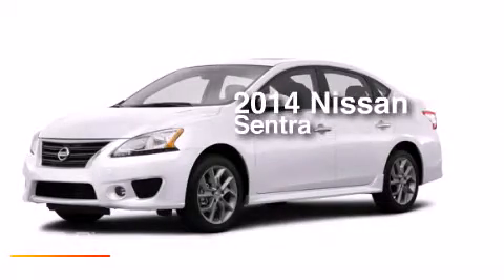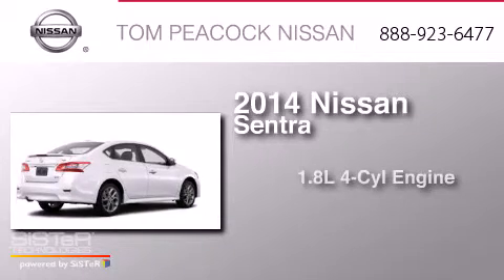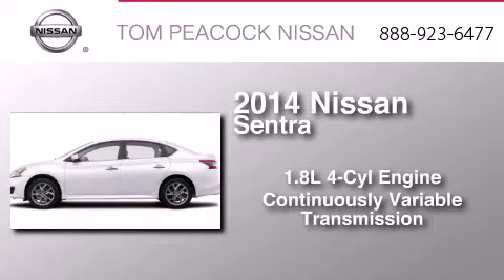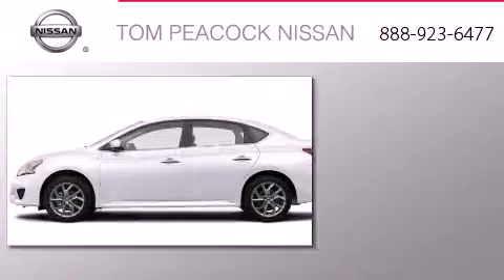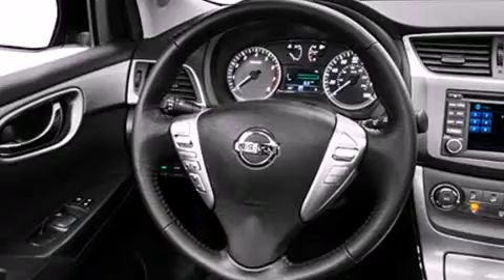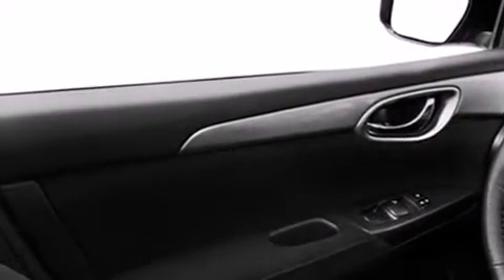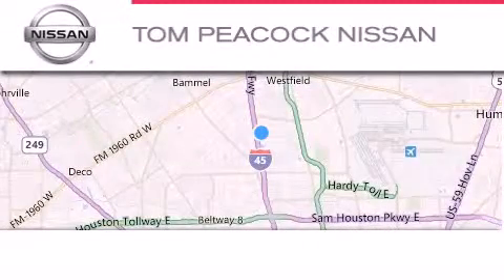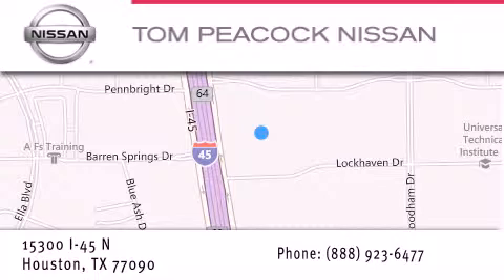2014 Nissan Sentra Houston TX 77090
We have been honored to serve the Houston TX area , we promise that your experience at our dealership will exceed your expectations ! Year : 2014 Make : Nissan Model : Sentra Engine : 1.8L 4 Cyl. Sequential-Port F.I. Trans . : CVT Exterior : Aspen White Miles : 6 Stock : N40808 Tom Peacock Nissan 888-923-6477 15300 I-45 North Houston , TX 77090